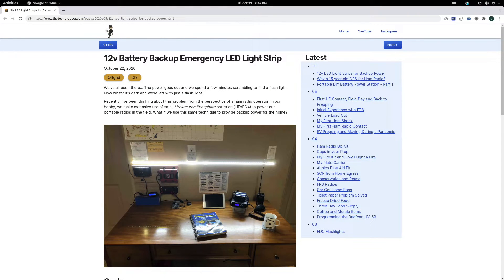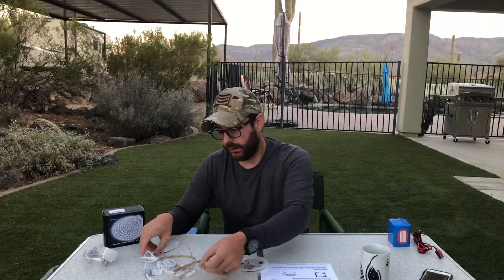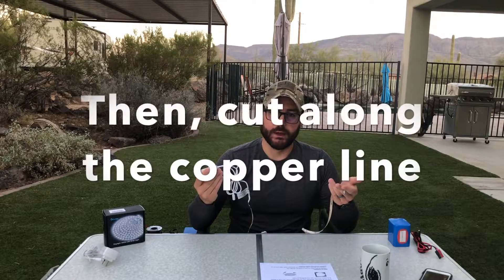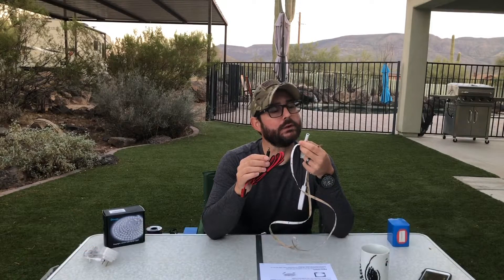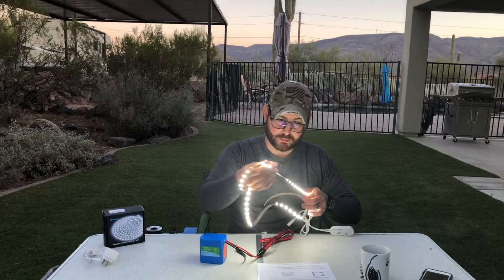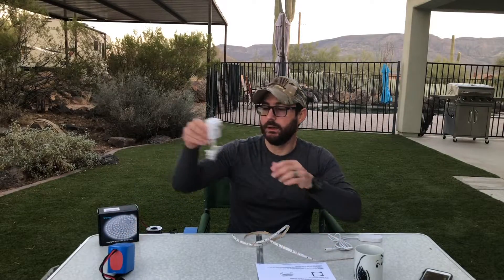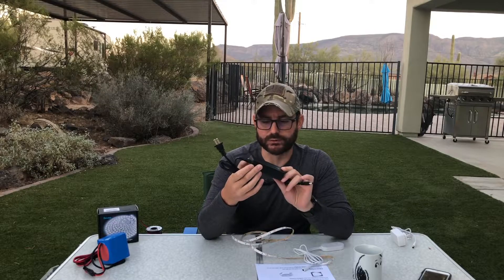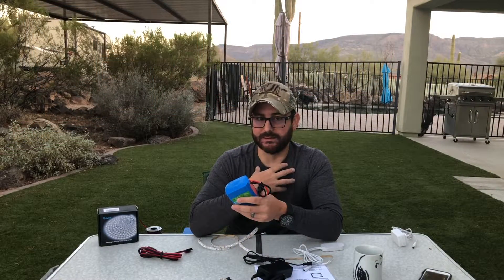12v Battery Backup Emergency LED Strip Light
Let’s take a quick look at running emergency lights off a 12v battery. It’s no fun sitting in the dark when the lights go out.

1. Govee White LED Strip Lights
2. Valley Enterprises 2.5mm x 5.5mm Straight DC Male Power Plug with Anderson Powerpole Connectors
3. 2 Pin 8mm LED Strip Connector